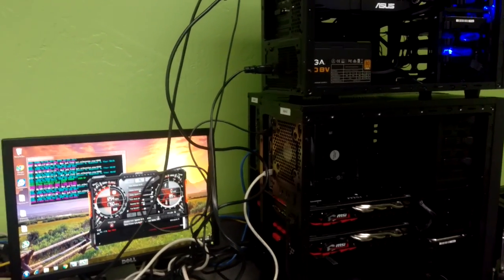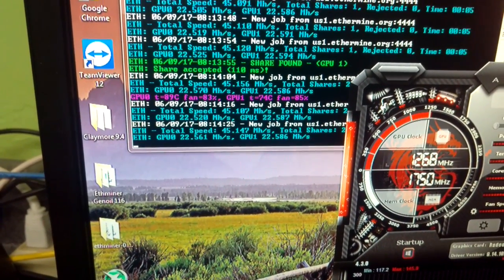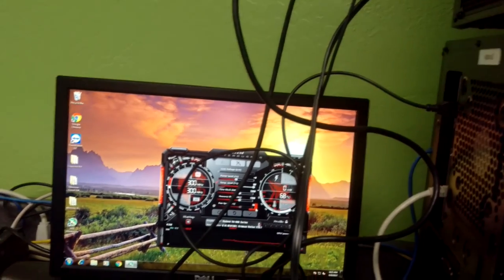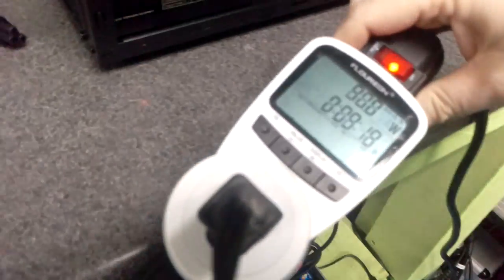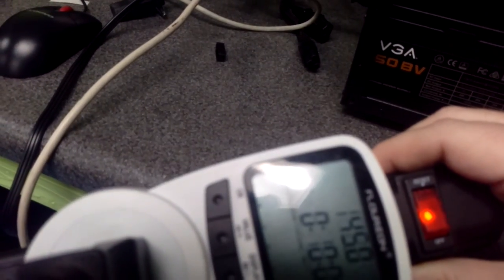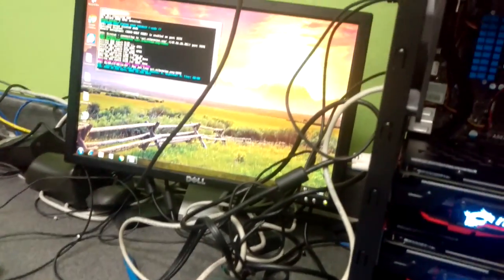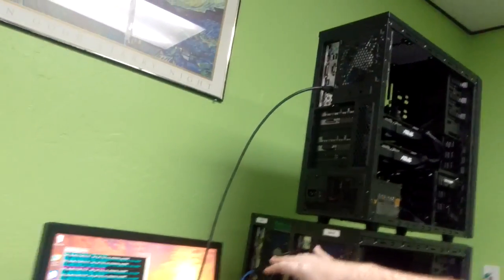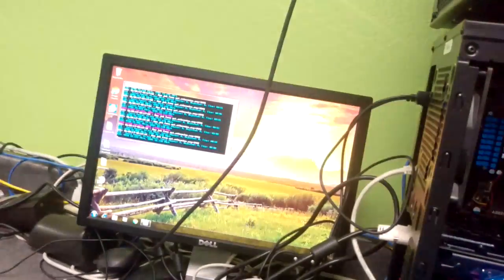Ethereum Rig Power Consumption, RX 580 2 card rigs.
This is a short video showing two different rigs and how much power that they use.
Some basic Math. 380W Usage for total 2 card system
70W when not mining. thus the cards use 310W of power, or 155W each.
Assuming that of that 70W that 20W is the power supply it means that the motherboard/hd/cpu/ram use 50W of power. So a 6 card rig should use about 100W less than three of these systems put together.

A 6 Card rig should use 60W for PSU overhead, 50W for board and such, and 155W per card, and then add about 10W for each Riser Board...that gets you a total of 1100W of power. Three of my dual card systems would be 1150W. so only 50W more to get all the added benefits.

I have been told that rigs made from RX 480 were about 850W to 900W.   From my testing the 480 was about 40W less usage per card than the 580 so that makes perfect sense.  Too bad those cards are not being made.

We did not undervolt in this video, doing so can usually save a few Watts of power.